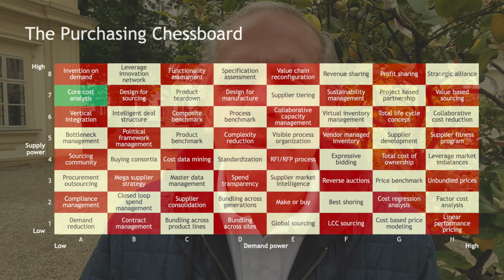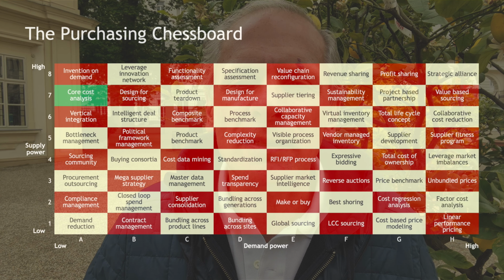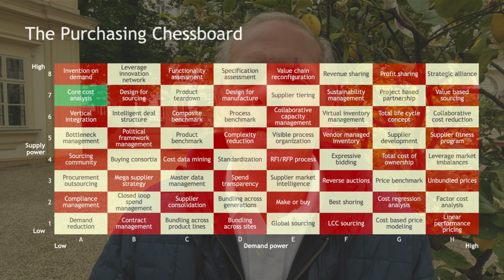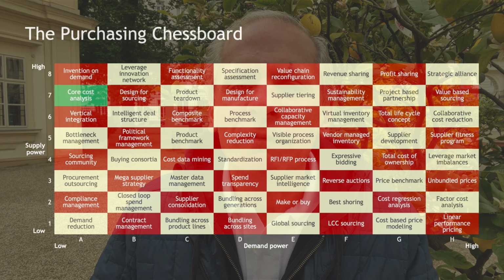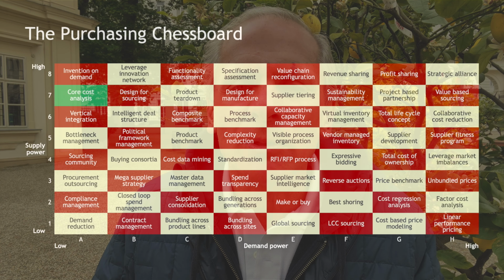Analyzing YOUR core cost aka A7: Chessboard Master Class session 61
Six years ago, I put 1,000 € at risk. I made a reservation for a Model 3. Yes, theoretically, the reservation fee was refundable but in those days, it was by no means certain that Tesla would survive as a company. Today, this is a bit hard to appreciate. But Tesla was clearly betting the farm on this one model. And with the Model 3 being the culmination of Elon Musk‘s top secret master plan, they truly went back to basics.

In today‘s video on Purchasing Chessboard method A7, Core Cost Analysis, we take the Model 3 as a case study for all the unnecessary extras that can be left out in product design.

PS: 6 videos to go until the completion of the Master Class and the launch of "Profit from the Source" in June!

PROCUREMENT IN THE PARK EPISODE  138